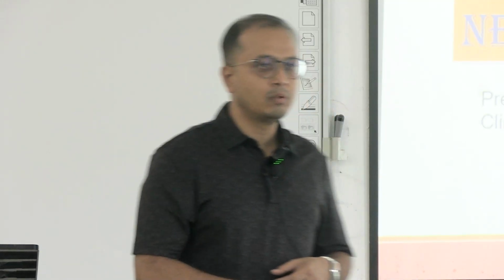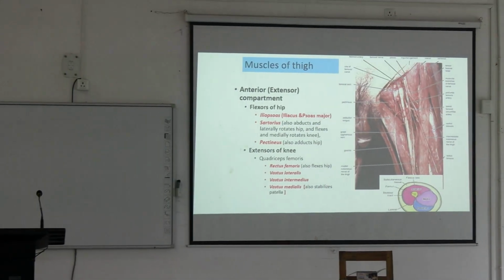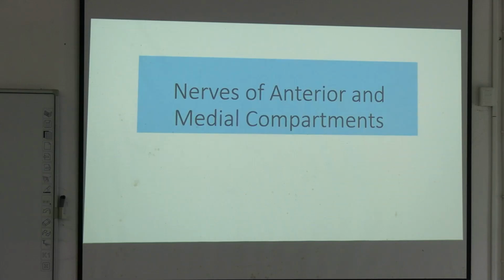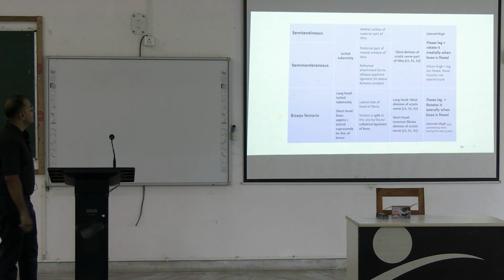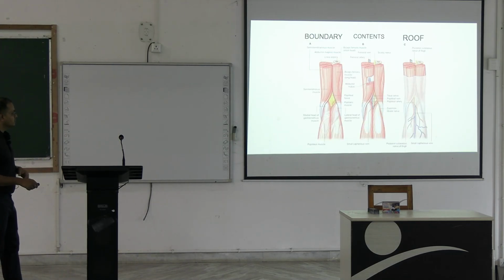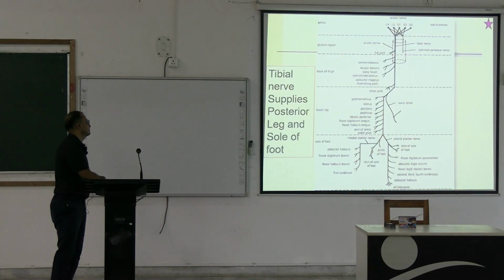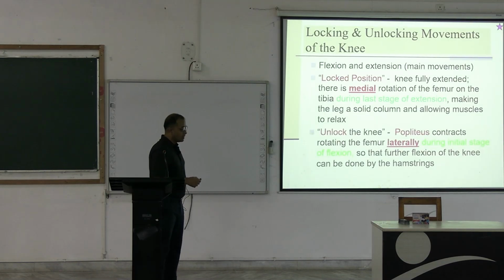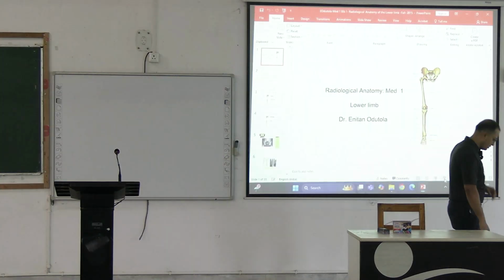Lecture On Complete Lower Limb Anatomy Review for Medical Students | MBBS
This comprehensive video provides a detailed review of the entire lower limb, covering everything from the superficial fascia to the intricate neurovascular bundles. It's an essential resource for medical students, residents, and healthcare professionals seeking a thorough understanding of lower limb anatomy and its clinical applications.

Key Topics Covered:

[00:20] Fascia: A look at the superficial and deep fascia, including the fascia lata, fascia cruris, and iliotibial tract.

[02:00] Venous Drainage: An overview of the great and small saphenous veins, perforating veins, and clinical conditions like varicose veins and DVT.

[05:36] Lymphatic Drainage: A review of the inguinal and popliteal lymph nodes.

[07:12] Cutaneous Innervation: A breakdown of the nerves supplying the skin of the lower limb.

[08:21] Muscles of the Thigh: A detailed look at the anterior and medial compartments of the thigh.

[11:18] Anatomical Landmarks: A review of the femoral triangle, femoral canal, and adductor canal, with a focus on femoral hernias.

[14:40] Arterial Supply: An exploration of the femoral artery and its branches.

[19:15] Nerve Supply of the Thigh: A look at the lumbar plexus, femoral nerve, and obturator nerve, including a discussion on Meralgia Paresthetica.

[22:23] Gluteal Region and Posterior Thigh: An overview of the gluteal muscles, hamstrings, and the sciatic nerve.

[34:43] Popliteal Fossa: A review of the boundaries and contents of the popliteal fossa.

[37:02] Leg Compartments and Muscles: A detailed look at the anterior, lateral, and posterior compartments of the leg.

[46:58] Joints: A comprehensive review of the hip and knee joints, including common injuries like ACL and meniscus tears.

[58:58] Radiological Anatomy: An introduction to identifying lower limb structures on X-rays, CT scans, and MRIs.

On: ANATOMY by Dr. Subhramoy Chaudhury
(MBBS Batch: 2024-25)
Conducted on: 09-08-25